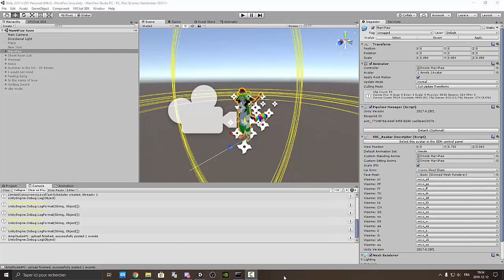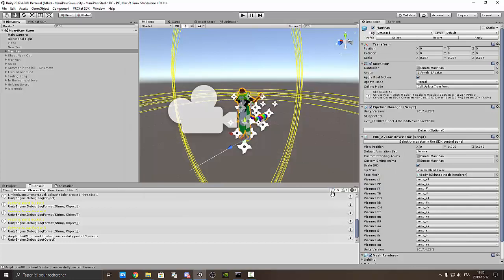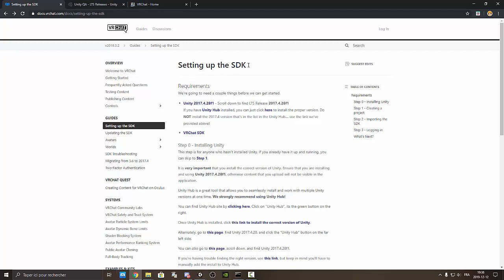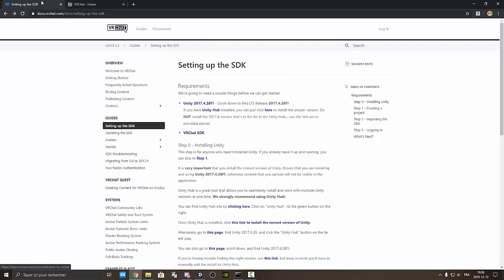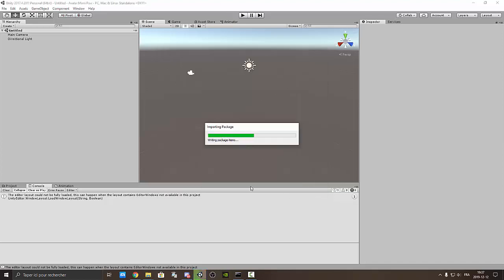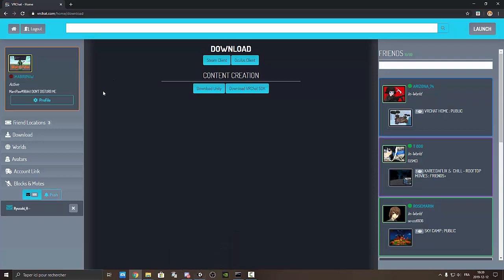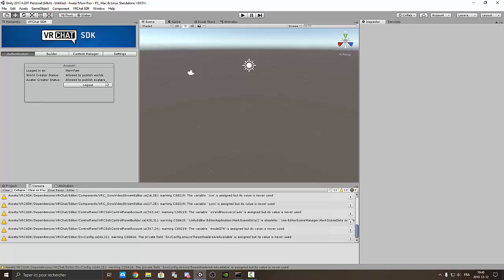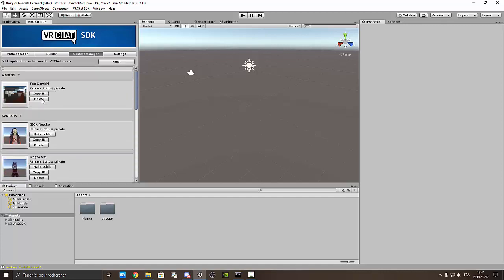VRCHAT Creative/World Tutorial [Old] - How to install Unity/VRCSDK on PC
Tutorial 0 - This is when we have to start to make your own World/Avatar for VRCHAT game on PC/Quest. You need to install the SDK first before watching others of my videos that i will upload soon~~ Also use the right version of Unity.

I used my Dell Optiplex 9020 to do my video and finally post it via Youtube.~~☆